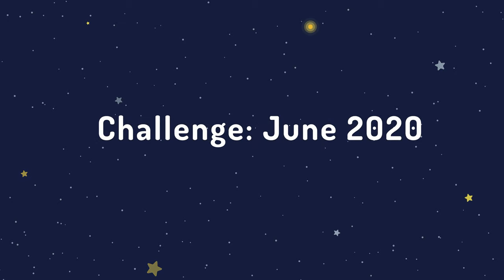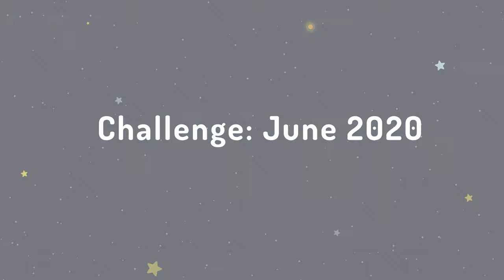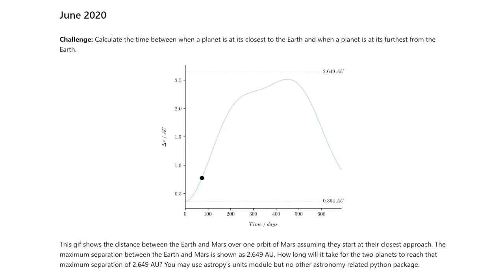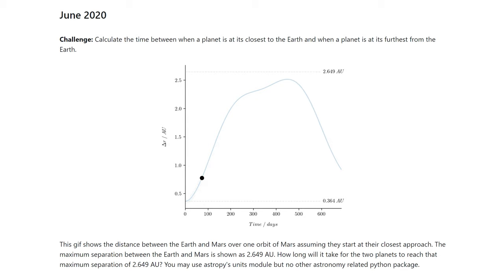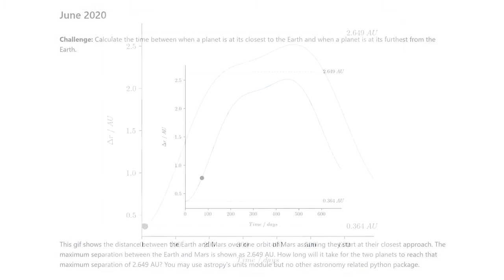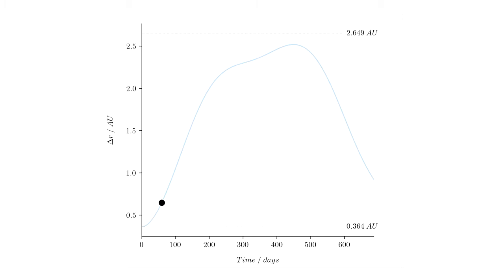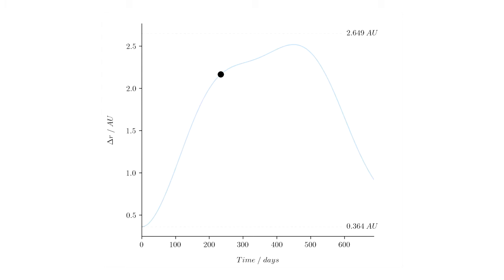Planetary Separations | June 2020 Challenge Short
Participate in our first astronomy and python challenge!
Challenge: Calculate the time between when a planet is at its closest to the Earth and when a planet is at its furthest from the Earth.

Extra: Visualise your results.

You have around a month until I post my solution for the Earth and Mars, and the tutorial video but if you find this after feel free to still participate and watch the tutorial video when you're done!